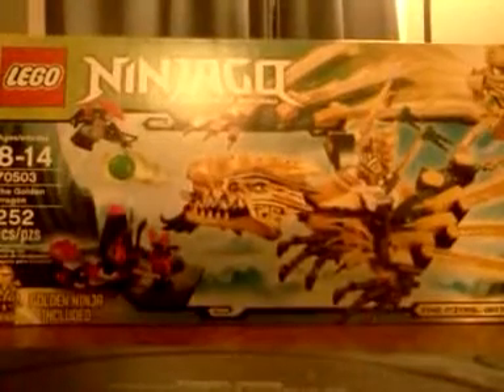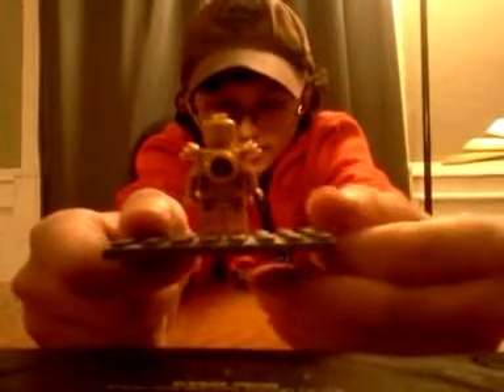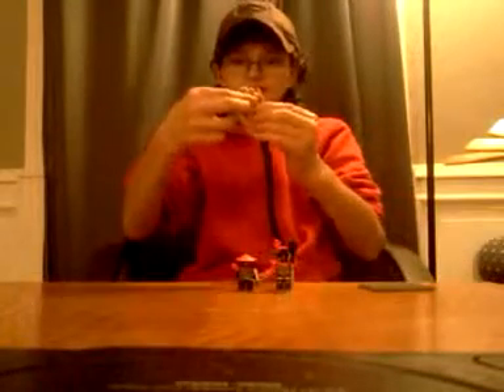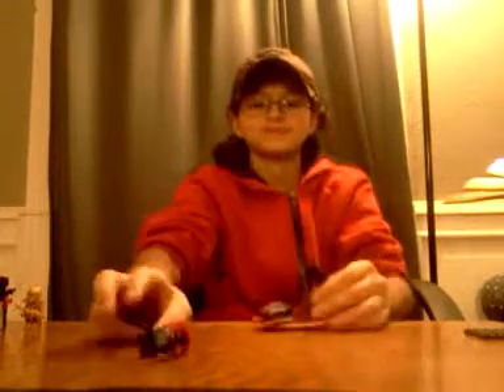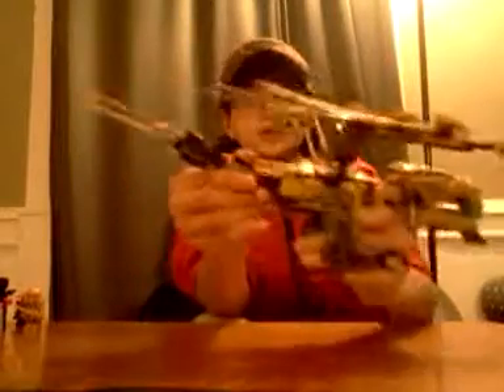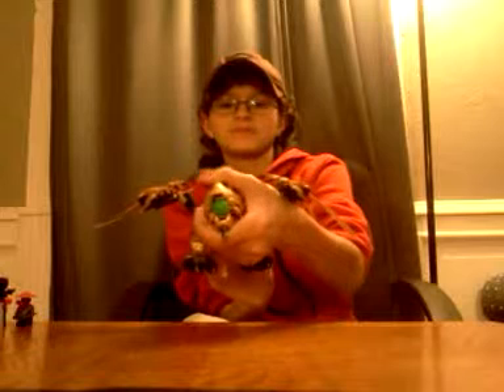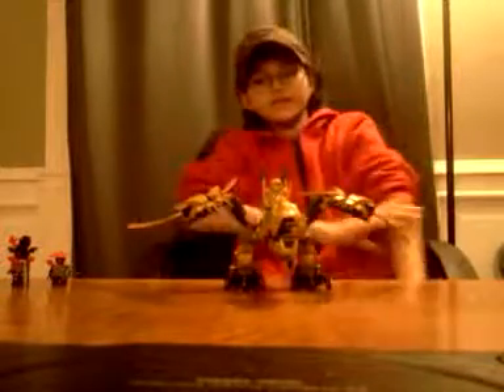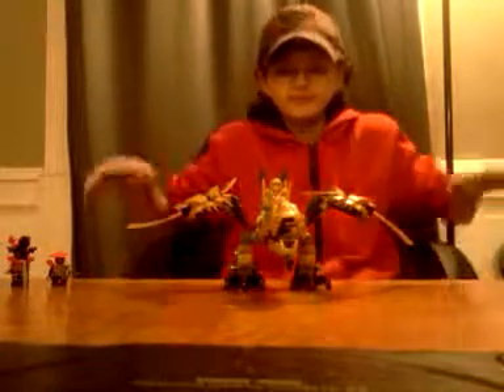Lego Golden Dragoon Review set 70503